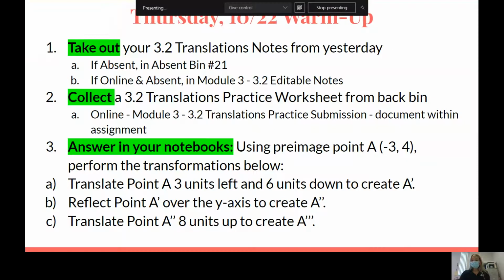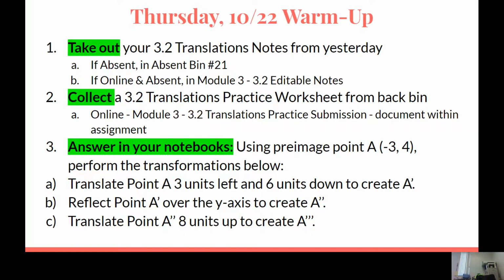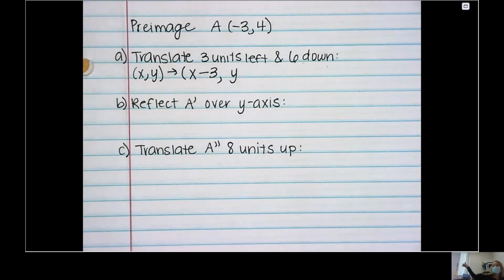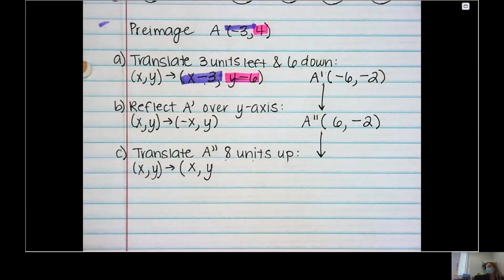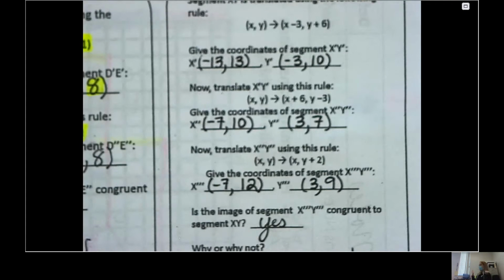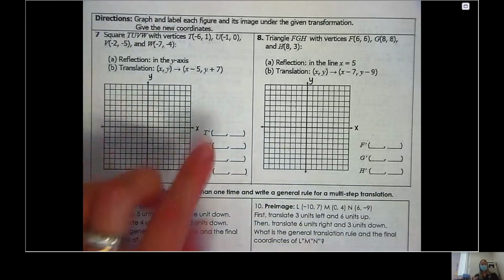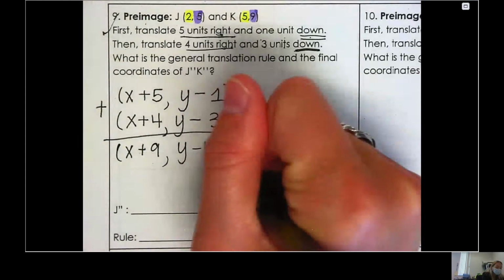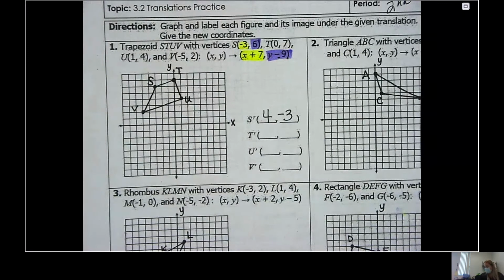10/22 Thursday Live Lesson - 3.2 Translations Practice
Geometry live lesson 10/22 Thursday
3.2 Translations Practice